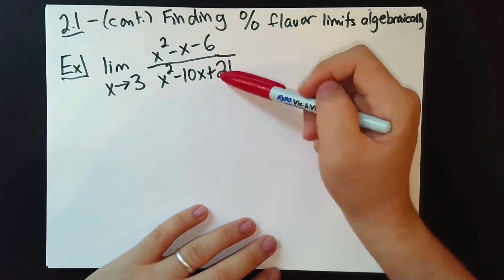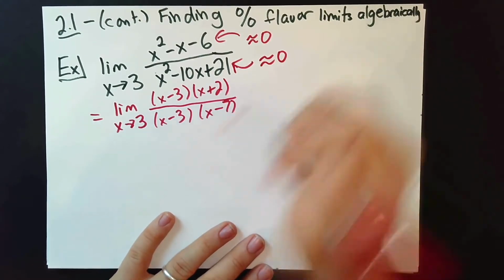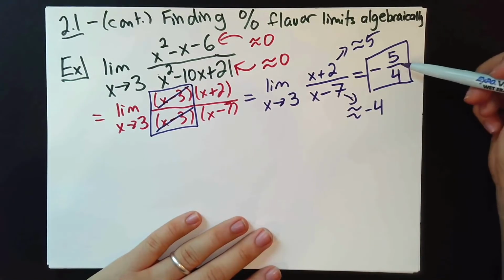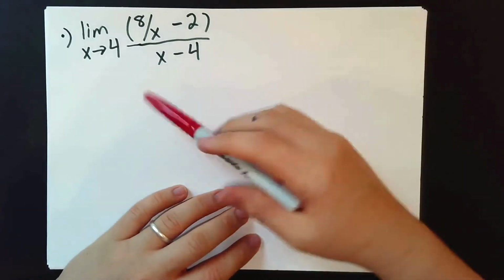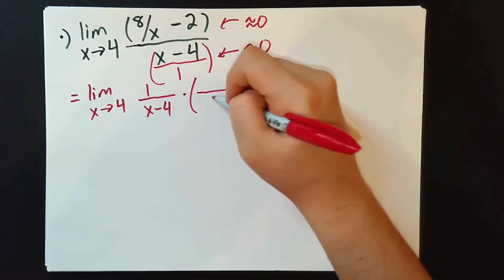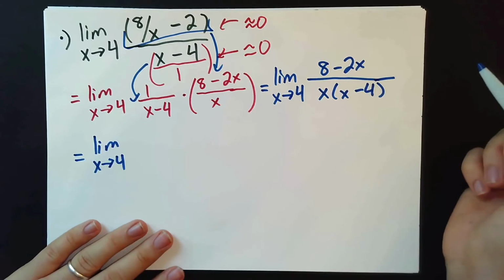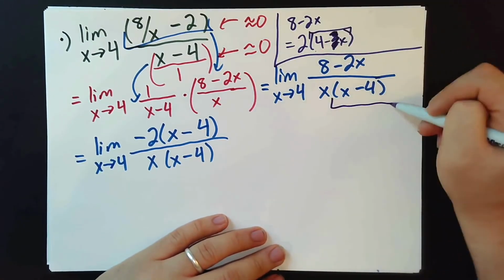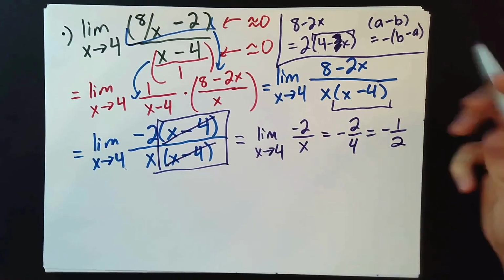Zero over zero examples | Section 2.2 part 3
We continue our discussion of limits with a look at some examples of the 0/0 flavor of limit.